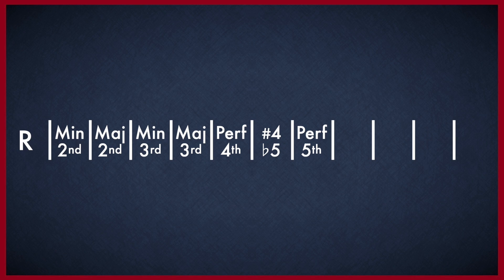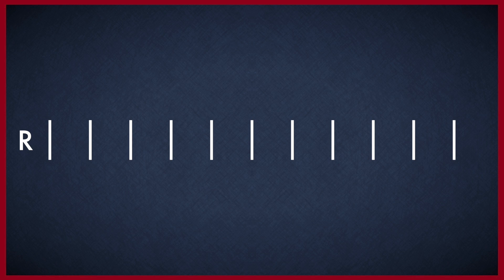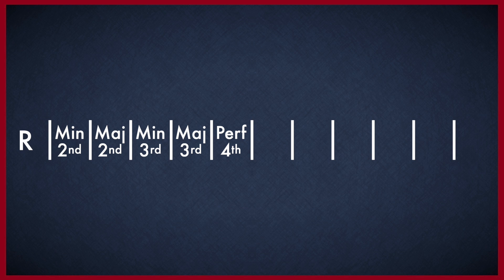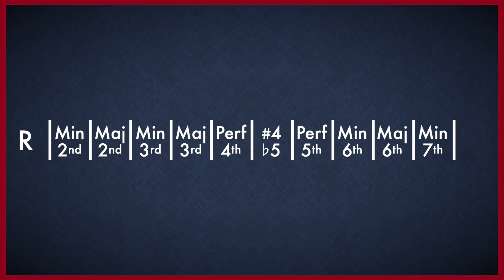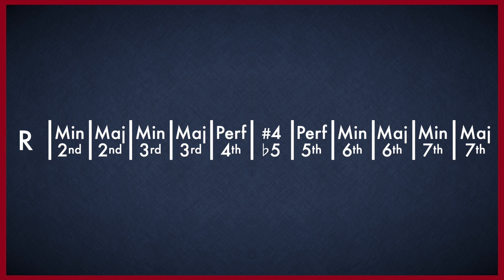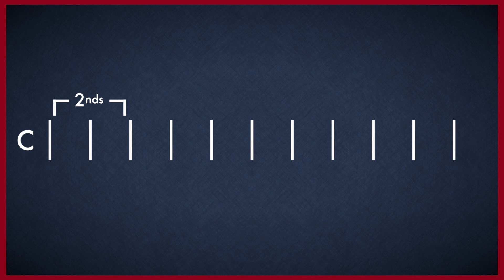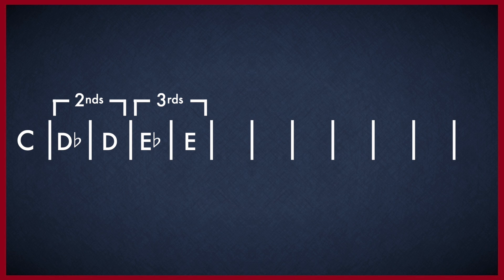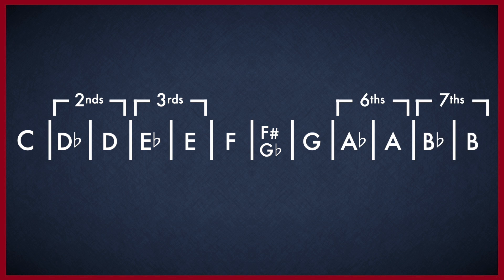Intervals... The Language of Music Theory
In this lesson we're looking at musical intervals, which allow us to name the distance between any two notes. A good knowledge of intervals is the gateway to understanding how chords and scales are built, and will also help train your ears to recognise differences in pitch and work out songs more easily.

This video is part of my Intermediate Theory Course, use the link above to access the full course and level-up your knowledge!

// CHAPTERS //
00:00 What Are Intervals?
01:48 Interval Names
06:01 Sharps or Flats?
07:04 Guitar Exercise
08:44 Extra Info

//  ABOUT ME  //
Hi, my name is Dan. I'm a guitar player and teacher in North-East England. I've worked as a touring musician and guitar tutor since completing my music degree in 2018, and I'm now producing online lessons to help more people improve their skills and enjoy playing music!